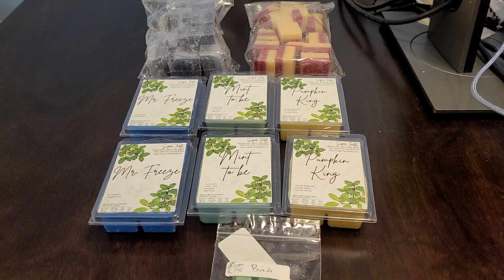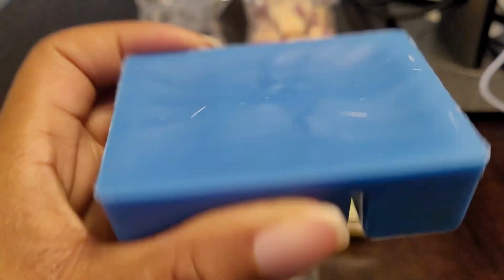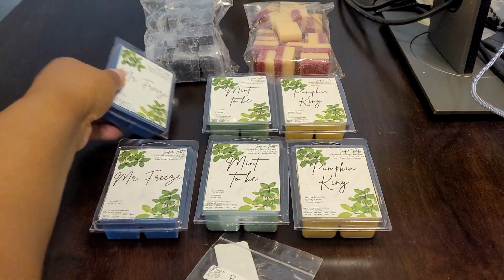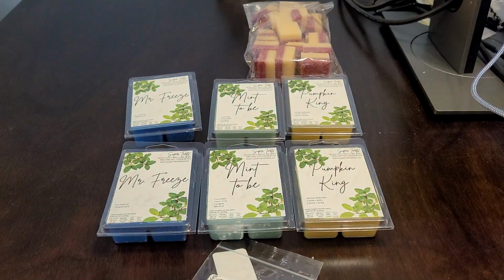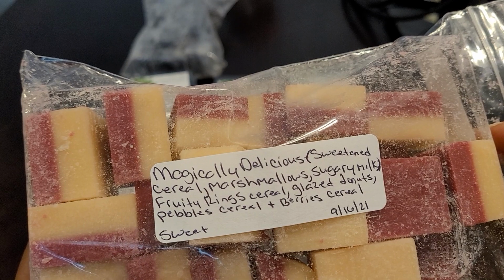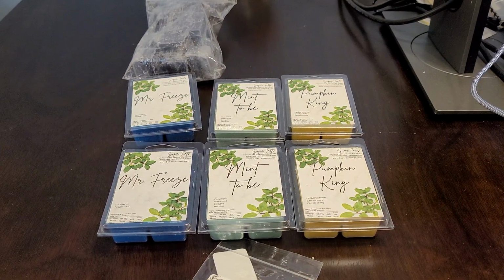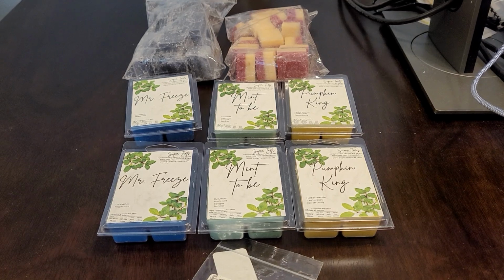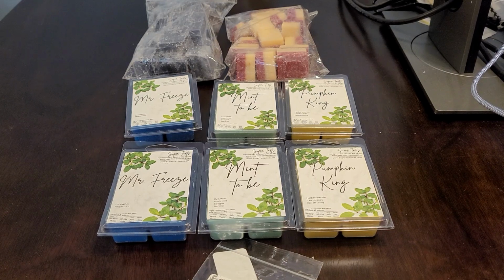Super Tarts Apple, Mint, Sweet Pre-order Haul September 2021